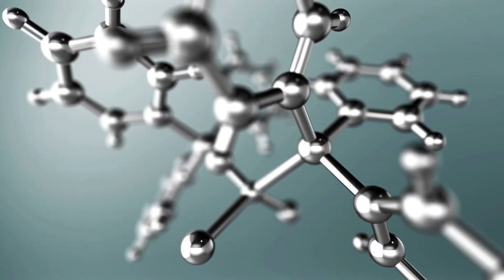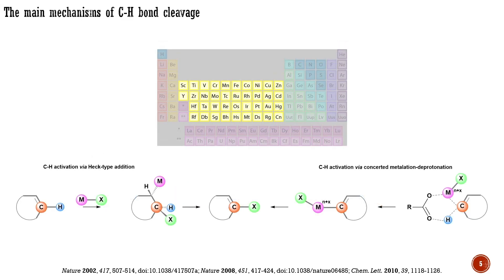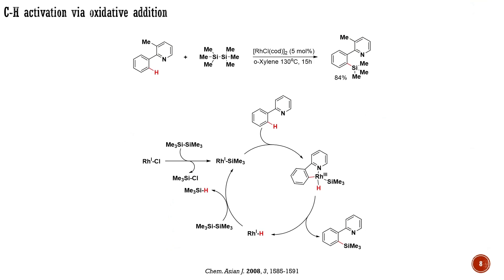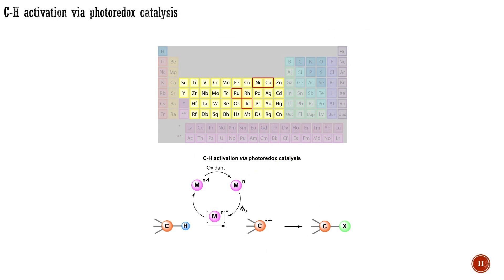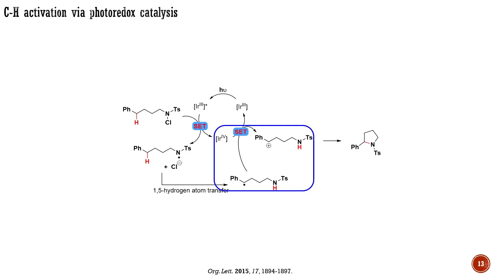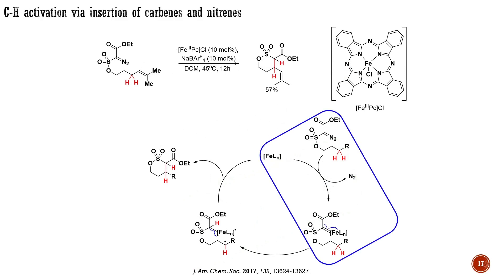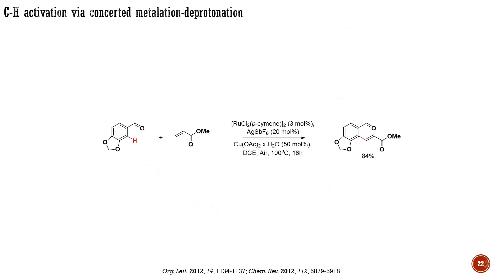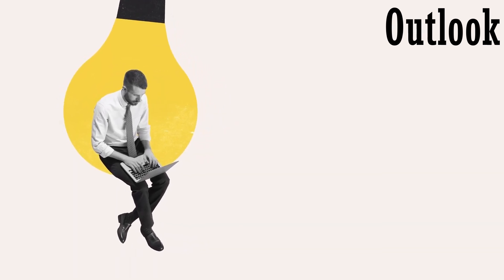The main mechanisms of C-H activation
This lecture describes the main mechanisms of transition metal catalyzed C-H bond cleavage. Included topics are: overview of the main mechanisms of C-H bond cleavage; C-H activation via oxidative addition; C-H alkylation of derivatives of urea; C-H silylation of aromatic compounds; C-H activation via sigma-bond metathesis; C-H alkylation of aniline derivatives; C-H activation via photoredox catalysis; intramolecular C-H thiolation of arenes; amination of benzylic C-H bond; C-H activations catalyzed by enzymes; C-H activations in nature; C-H activation via insertion of carbenes and nitrenes; C-H amination of arenes by azides; intramolecular allylic C-H alkylation with diazo compounds; C-H activation via heck-type insertion; C-H arylation of furans; C-H activation via concerted metalation-deprotonation; C-H olefination of arenes.